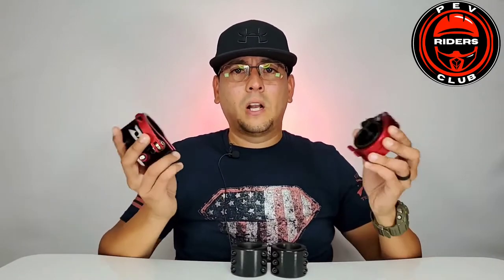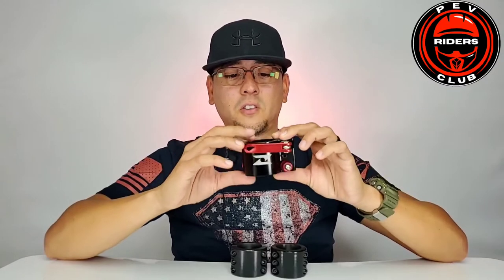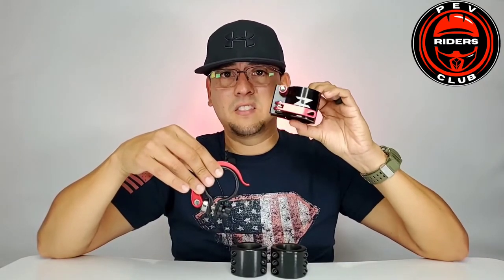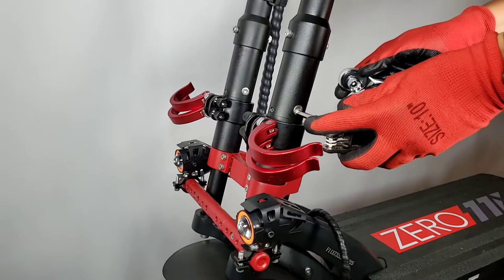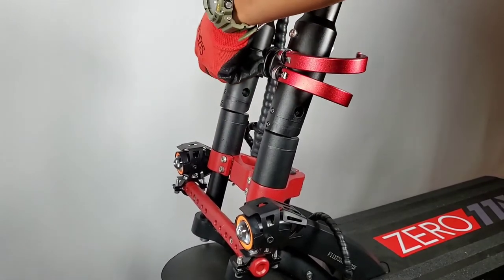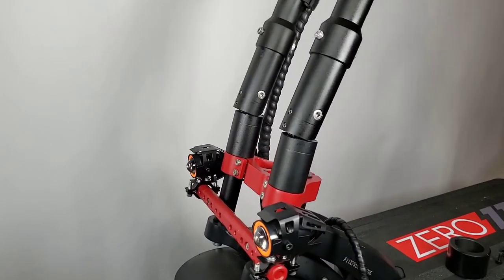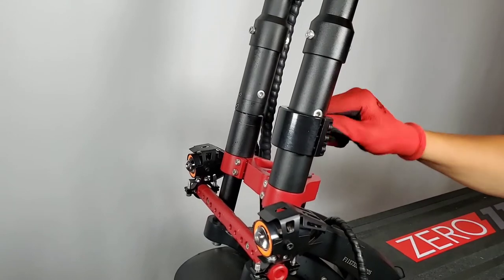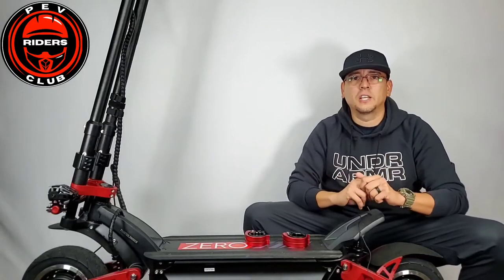Zero 11X Scooter Steel Clamps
Hey PEV Fam 👋😊

As usual we hope all of you and your love ones are doing great during these difficult times. Nothing but positive vibes and blessings from our family to yours 💯 ❤

In today's video I decided to purchased and install new clamps for my Zero 11X and let me tell you WOOOOW! 😱 These things are legit 👌

You can use these kind of steel clamps on your Zero  11X or your Zero 10X and they are WAAAAAY better than the stock ones IMO.

Thank you kindly for all the support towards our channel 😊🙏 and you already know what time it is...

P.S. If you like to come hang out with true PEV Riders feel free to join our FB Group.

Zero 11X Steel Clamps

Link to buy Zero scooters and the new DNM Torch front shock for the Zero 10X and  it's cousin scooters:

Also you can use our own special coupon for an additional discount:

Code: PEVFAM

OUR RIDING / PROTECTIVE GEAR

Leatt Elbow Pads

Leatt Chest Protector

Leatt knee & Shin

Joe Rocket Gloves

Demon United Podium Helmet

Bell Super Air Helmet

Boblbee GTX 25L Backpack

ACCESSORIES / UPGRADES

DNM Airshock

Spank Spike Vibrocore Handlebar

Frame Sliders

NiteRider Headlight

Kriptonite Scooter Lock

Side Mirrors

Extra Large Storage Bag

Rear Brake and Turning Signal Light

Zero 10X  and 11X Stem Clamps